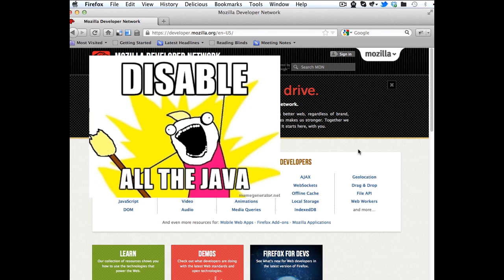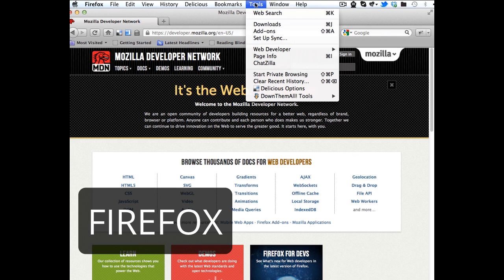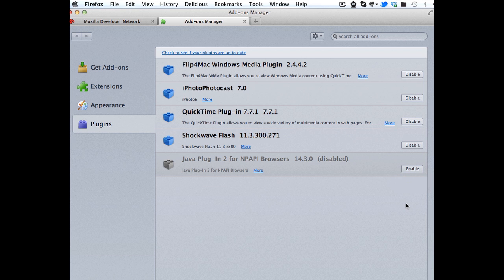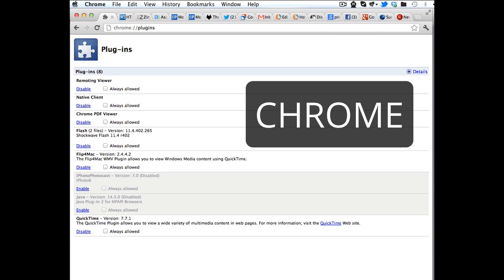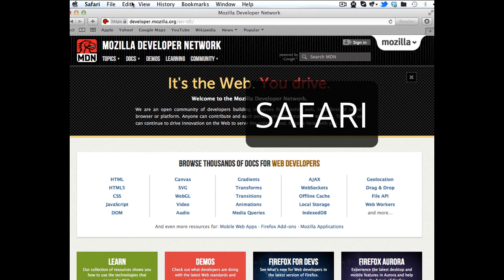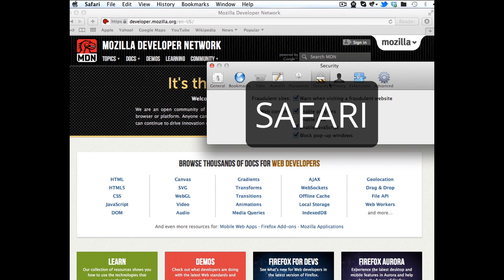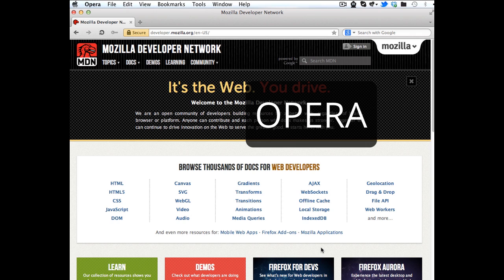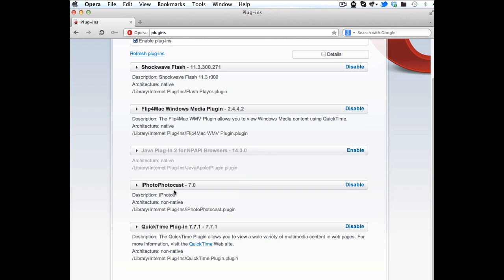Disabling Java in all the browsers on OSX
A screencast how to turn off JavaScript in browsers on OSX

Chrome: enter "chrome://plugins/" in the URL bar, hit enter. You'll see all the plugins enabled, disable the Java one.

Firefox: go to Tools - Add-Ons. In the page click Plugins and disable the Java one.

Safari: go to Safari - Preferences. Go to Security and uncheck "Enable Java". This is the easiest, but Safari is also the most dangerous browser as it reaches deep into the OS

Opera: type "about:plugins" in the URL bar and disable the Java one